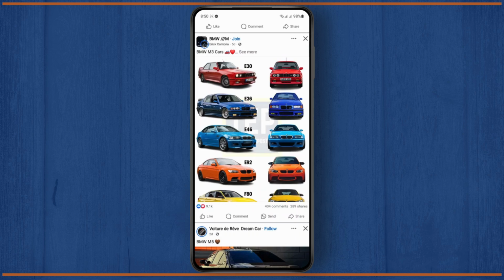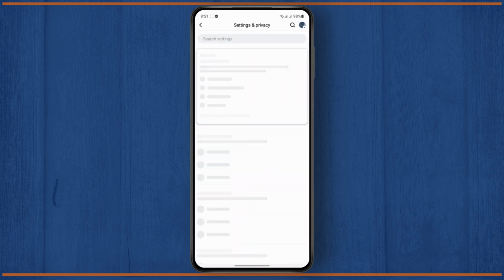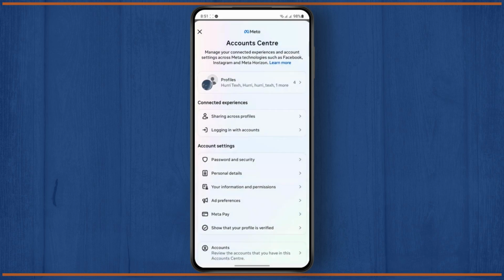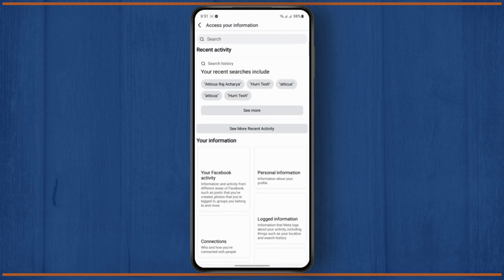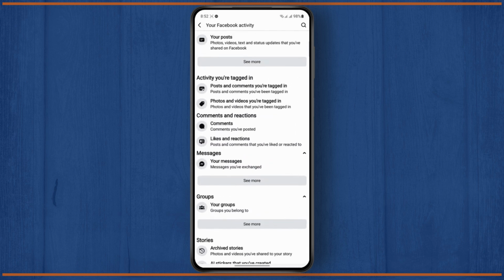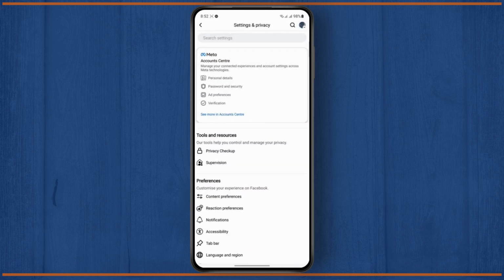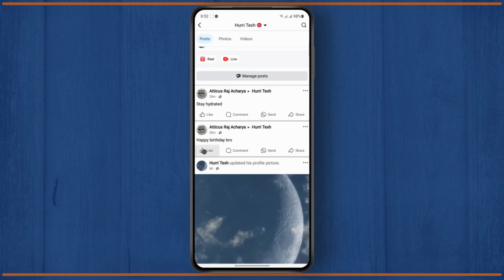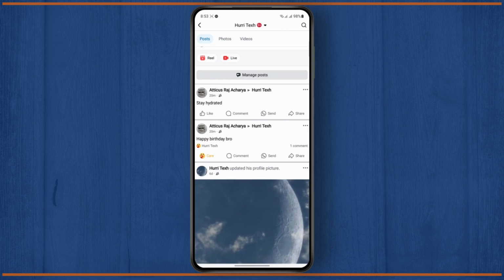How to Reply to All Birthday Wishes on Facebook Timeline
Learn how to easily reply to all birthday wishes on your Facebook timeline at once in this step-by-step tutorial. Whether you want to thank everyone collectively or save time responding to individual messages, this guide has you covered!

In this video, you'll discover how to reply to all birthday wishes on your Facebook timeline efficiently. You'll also learn tips for managing birthday notifications and engaging with your friends and family on special occasions.

Timestamps:
0:00 Introduction
0:20 Step 1: Accessing Your Facebook Timeline
0:45 Step 2: Navigating Birthday Wishes
1:05 Step 3: Replying to All Wishes at Once